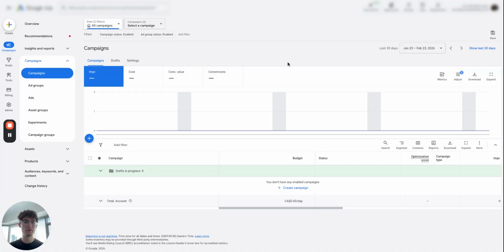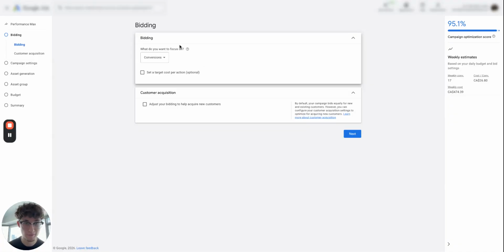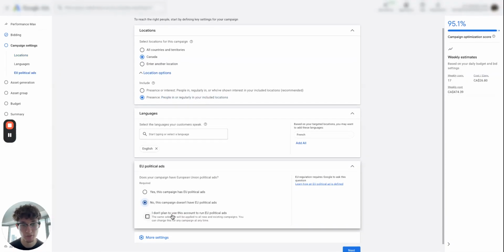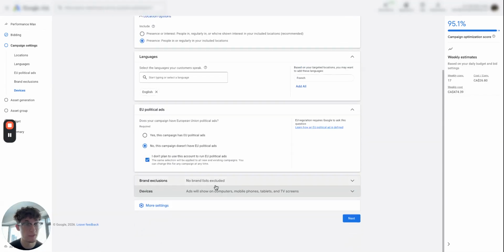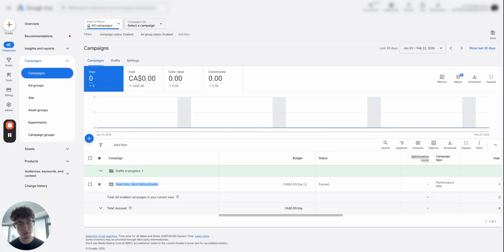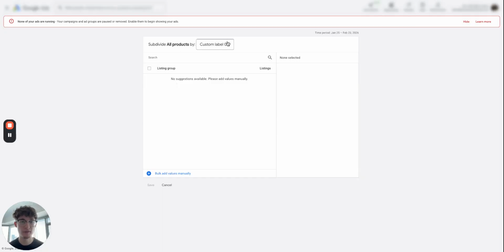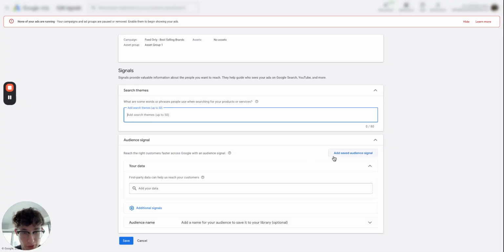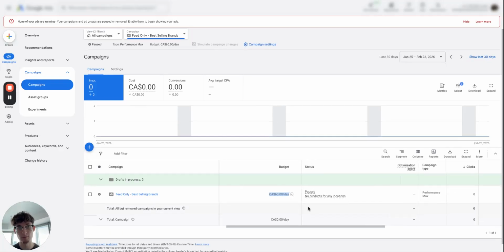Google Ads Feed Only Pmax Tutorial - How to Run Google Ads For a High SKU Ecommerce Store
Feed only performance max campaigns are fantastic for testing a high volume of products efficiently - especially as a new advertiser, you want to collect data quick, and keep growing spend for what is working.

Some best practices with feed only performance max campaigns:
1. Remove all assets (only include your default merchant center URL, no headlines/descriptions/images/videos/assets).
2. Categorize products using custom labels/product types
3. Target one country & presence only
4. Exclude all enhancements (text, images, videos).
5. Add 5 high intent search themes & 3 in market audiences (to provide a clear audience signal).
6. Start with a maximize conversions bidding strategy, with the goal to progress to a tCPA/tROAS.

Chapters:
0:00 Scaling a high-SKU store
1:30 Choosing the bid strategy
2:15 Setting up feed-only PMax
5:15 Excluding brand
6:45 Removing assets
8:15 Splitting by category or brand
11:15 Naming and launch
12:00 Search themes
12:45 Audience signals and customer lists
14:15 What results to expect